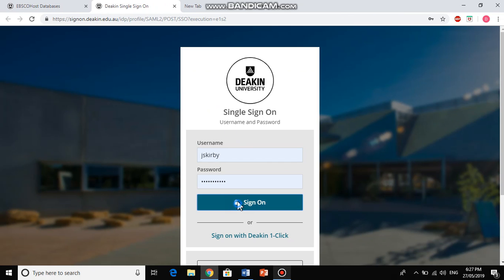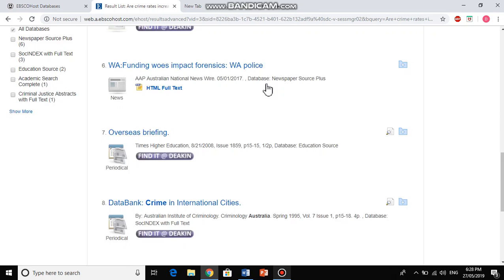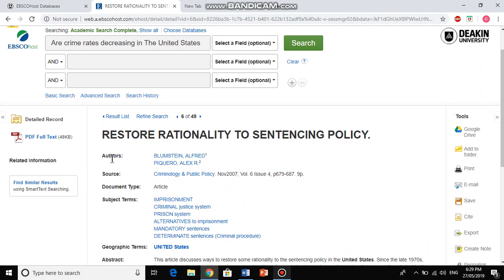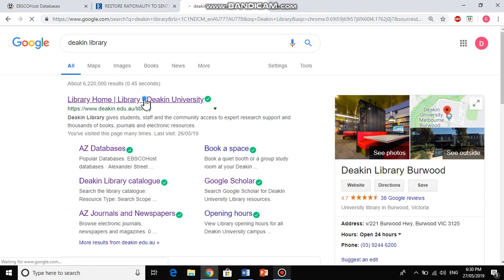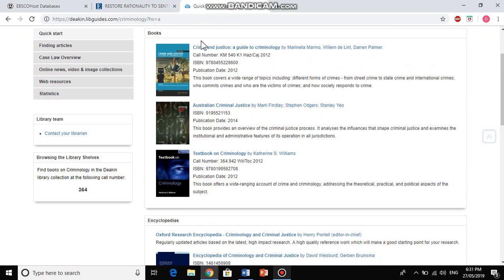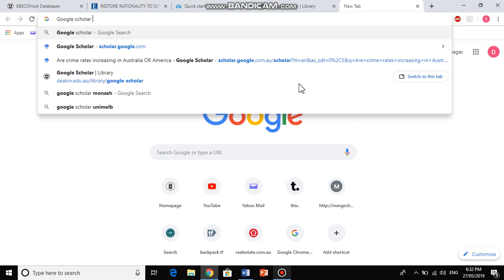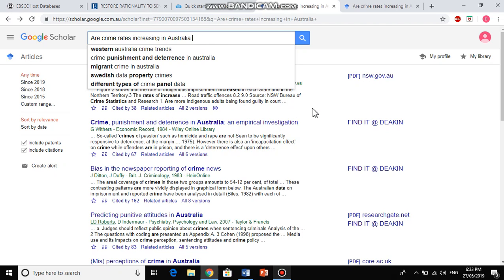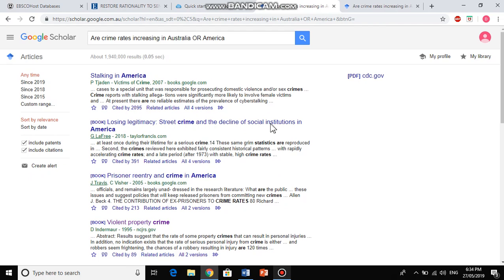How to find and use online sources through Deakin Library (EBSCOHOST & Google Scholar)